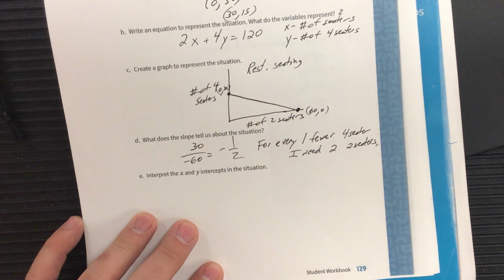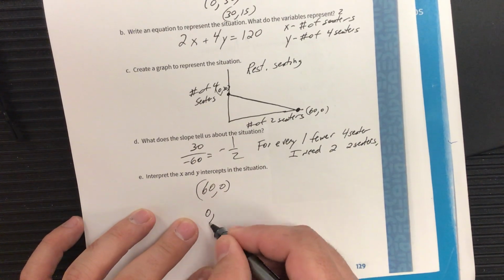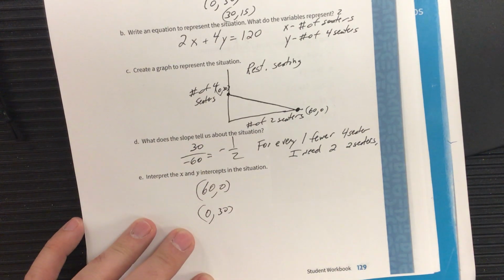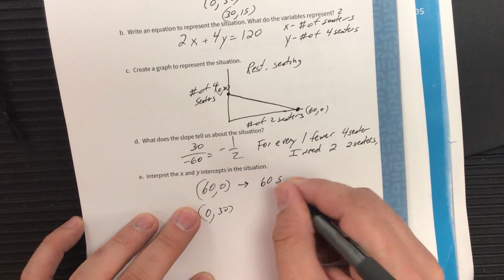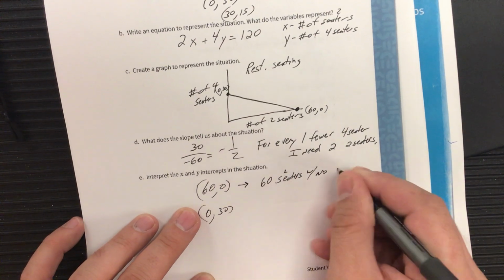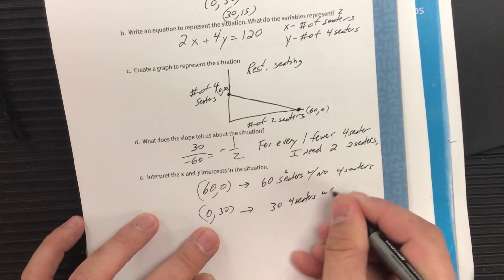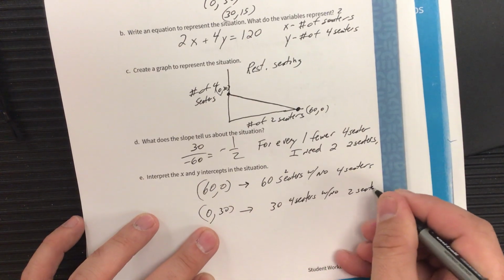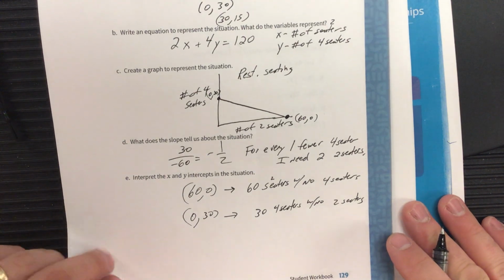3.14 Homework Discussion